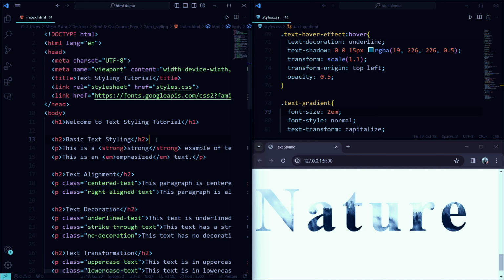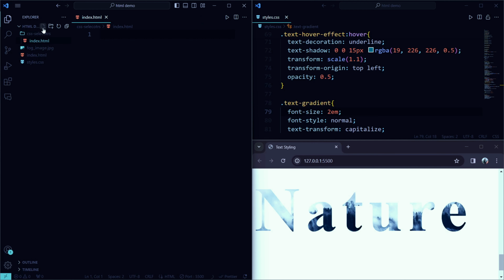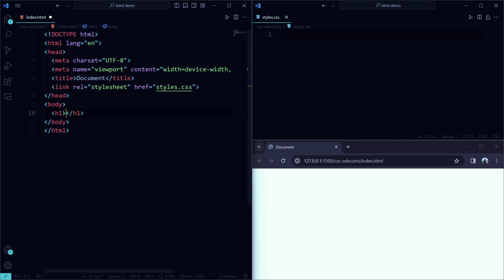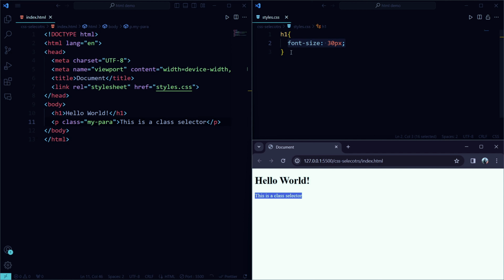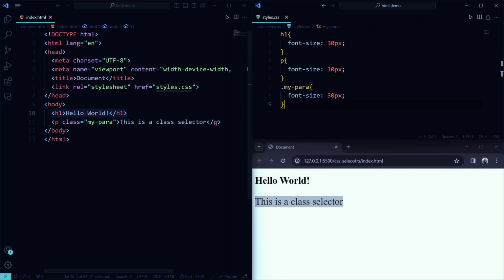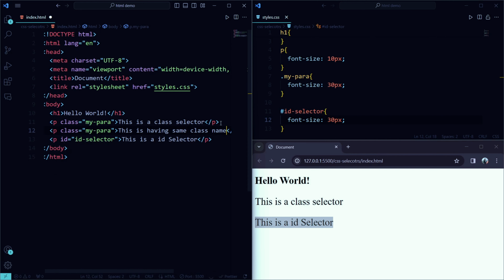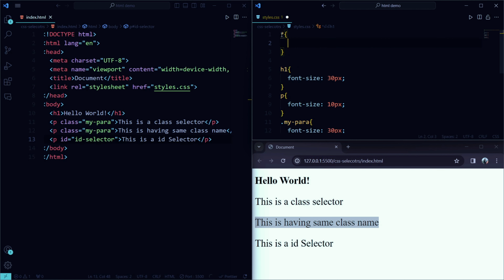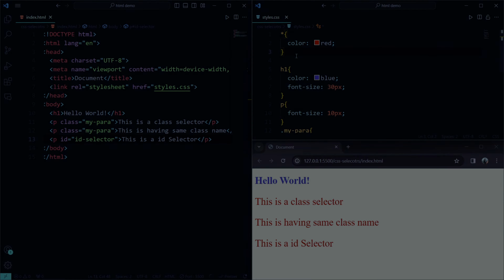Mastering CSS Selectors | A Comprehensive Guide| tag selector | id selector | class selector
Welcome to CodingHub's latest tutorial! In this comprehensive guide, we'll delve into the world of CSS selectors, unlocking their full potential to style and manipulate HTML elements with precision.

Content Cover:

Introduction to CSS Selectors
Understanding Basic Selectors
Exploring Attribute Selectors
Mastering Class and ID Selectors

Join us as we unravel the intricacies of CSS selectors, from the foundational concepts to advanced techniques. Learn how to target specific elements, apply styles dynamically, and craft responsive designs with precision.

Whether you're a beginner looking to understand the basics or an experienced developer seeking to refine your skills, this tutorial is for you. By the end of this video, you'll be equipped with the knowledge and expertise to leverage CSS selectors effectively in your web projects. Let's dive in and master the art of CSS selection together!

CSS selectors tutorial, Mastering CSS selectors, CSS attribute selectors, Class and ID selectors in CSS, Pseudo-classes and pseudo-elements, Advanced CSS selectors, CSS combinators explained, CodingHub CSS selectors guide, Selector basics for web development, CSS tricks for selectors, Web design with CSS selectors, Responsive design using CSS selectors, CodingHub CSS series, CSS selector best practices, CodingHub front-end development tutorials, Selector optimization techniques, CSS selector cheat sheet, Selector specificity in CSS.